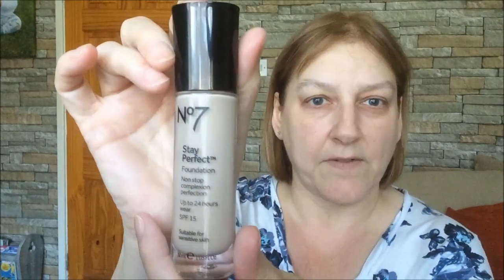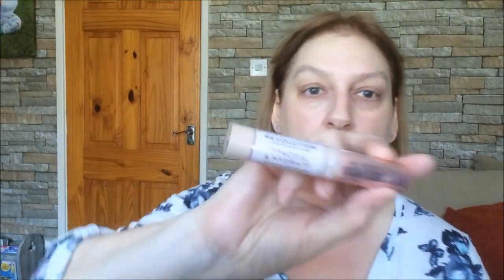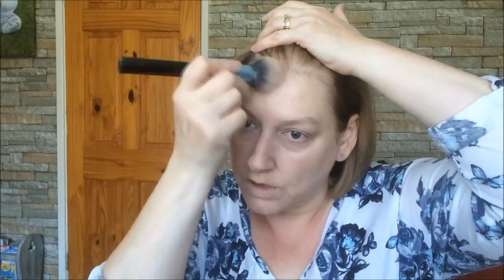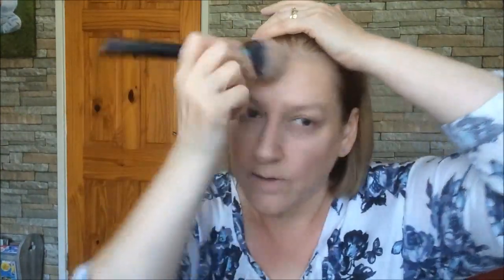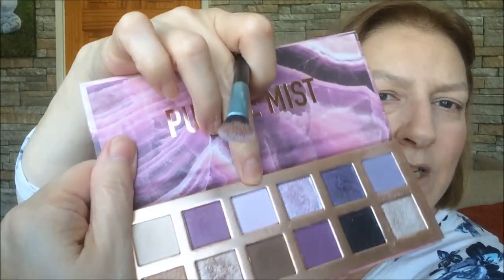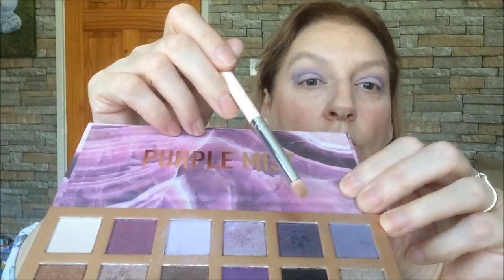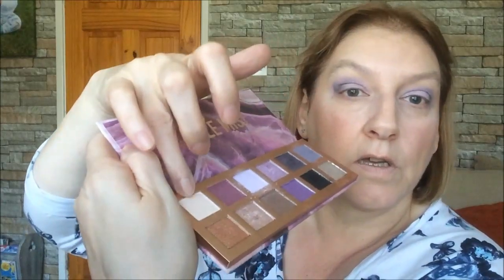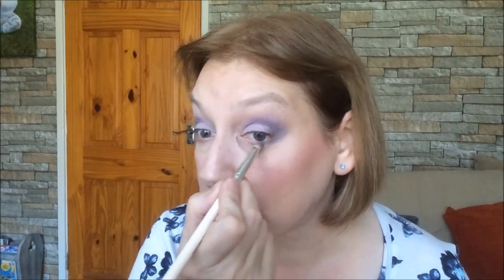Chatty GRWM inc Primark Purple Mist Eye Palette ¦ Over 50 Beauty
Chatty GRWM
Including:
No7 Stay Perfect Foundation (Calico)
Revolution Conceal & Hydrate Concealer (C2)
L'Oreal Glam Bronze Powder Duo
Manakadar Blush (Paradise)
Makeup Revolution Cheek Kit (Highlighter)
Barry M Eye Primer
Primark Purple Mist Eye Palette
Rimmel Scandaleyes Reloaded Mascara (Black)
Ted Baker Eye Liner (Black)
Poundland Eye Liner (White)
Olivia Hale Lip Liner
No7 Lip Crayon